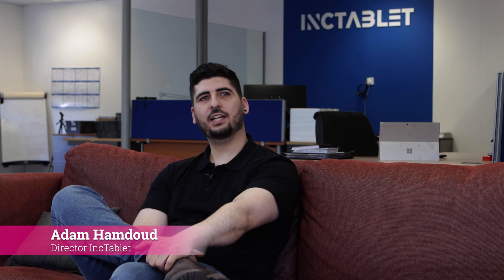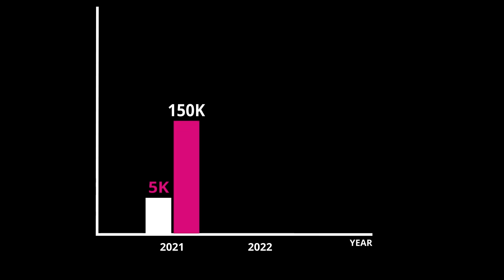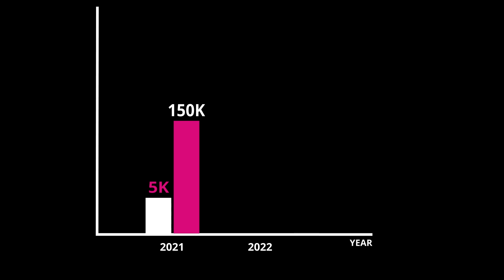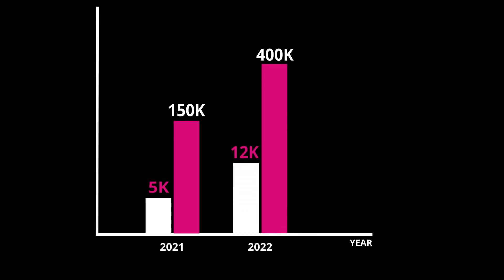Testimonial Inctablet Wowcher